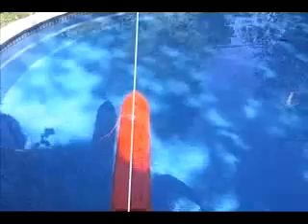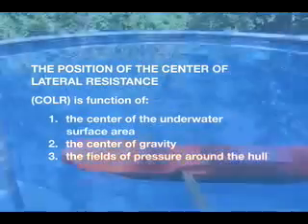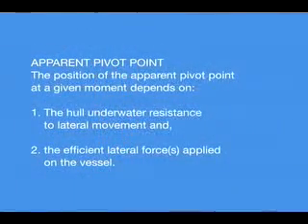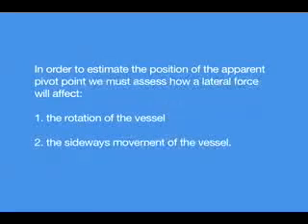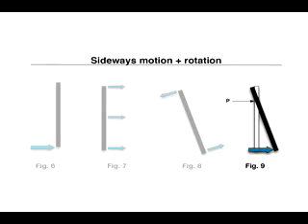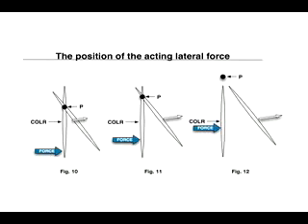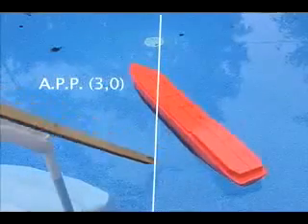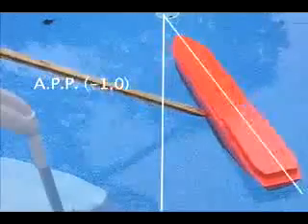Ship handling - ship's pivot point 1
To get HEAVY DISCOUNTS  buy from below links -
THINGS I RECOMMEND TO BUY FOR DAILY USE IF YOU ARE ALSO A CREATOR –

GO PRO CAMERA & ITS ACCESSORIES –
GoPro HERO9 Black
GoPro HERO9 Black with Accessories
Gopro Accessories Kit for Hero 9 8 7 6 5
Gopro Silicone Cover Housing Case
Gopro 9 Rechargeable Battery
Gopro 9 Waterproof Housing Case

GIMBALS –
DJI Osmo Mobile 3
DIGITEK® 3-Axis Handheld Gimbal Stabilizer
MOZA Mini S Smartphone Gimbal
Hohem iSteady X - 3-Axis Smartphone Gimbal Youtuber Vlogger

DRONES –
DJI Tello Nano Drone (White)
SUPER TOY Camera Drone

GYM EQUIPMENTS -
Kore PVC 30 Kg Combo 343
ULLAR Home Gym Combo (40KG Combo)

IPHONE 13 –
Apple iPhone 13 (256GB) – Midnight
Apple iPhone 13 (256GB) – Blue
Apple iPhone 13 (256GB) - (Product) RED

LAPTOPS –
HP 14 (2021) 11th Gen Intel 8GB RAM
Lenovo IdeaPad Slim 3 10th Gen Thin & Light Laptop (8GB/1TB

HARDISKS –
Seagate Backup Plus Slim 2 TB External HDD
Western Digital WD 2TB USB 3.0

PERSONAL ITEMS FOR DAILY USE –
American Tourister 32 Ltrs Black
Adidas WHITE shoes
Nike Men's Running Shoes
Adidas Men's Running Shoe
Fastrack Men's Watch
Fastrack Black Magic Men's Watch
Fastrack Casual Analog White Dial Men's Watch
Casio G-Shock Men's Watch